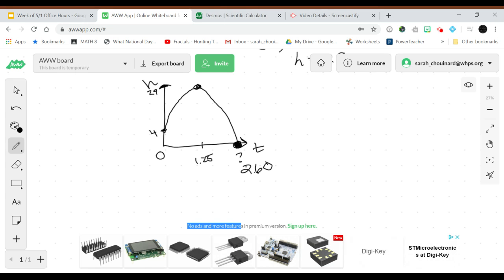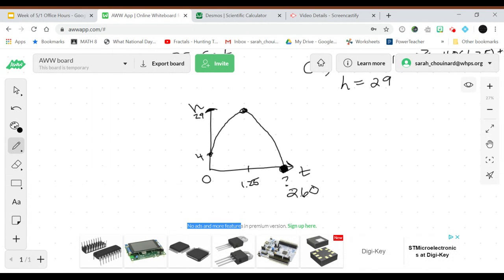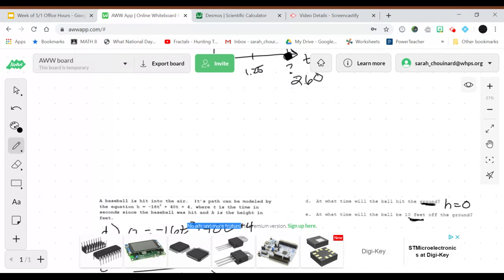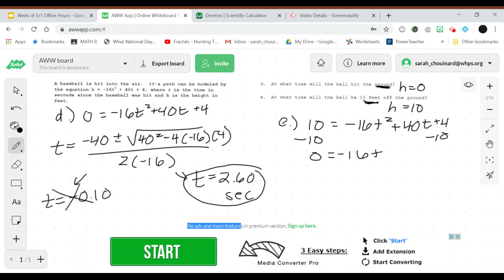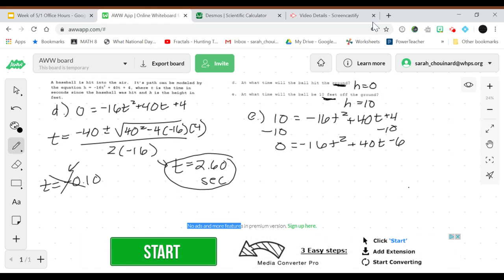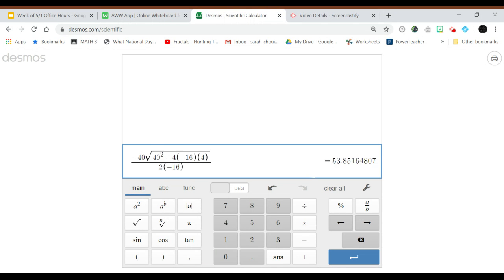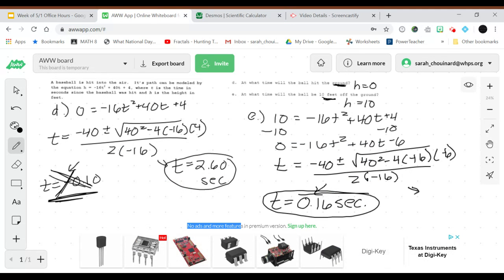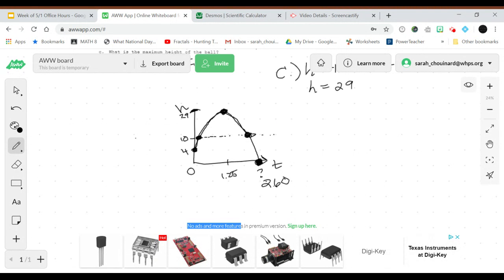Vertical Motion Word Problem (Part 2)